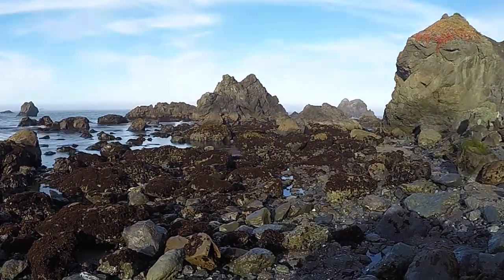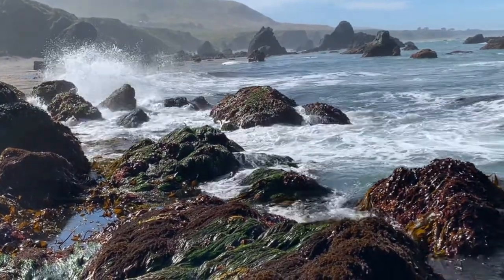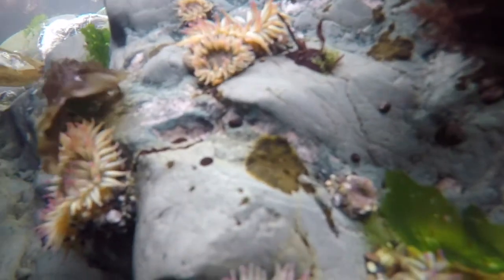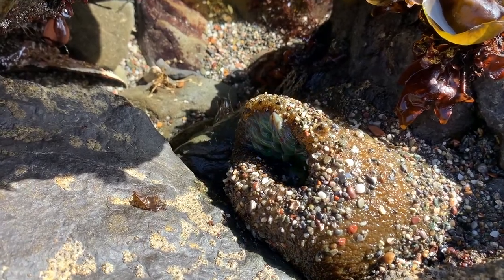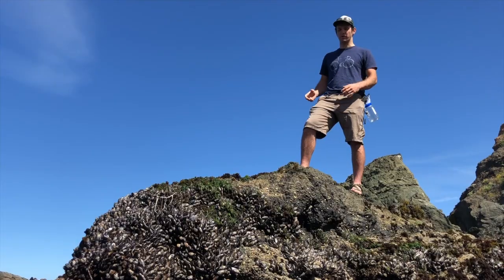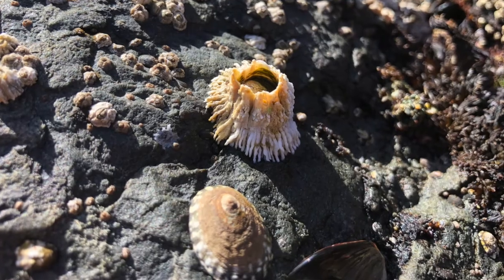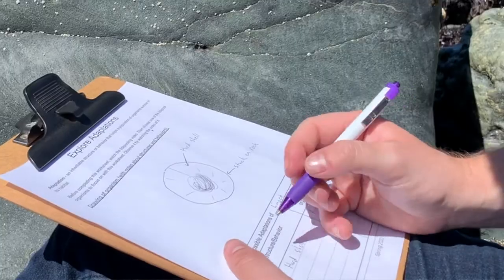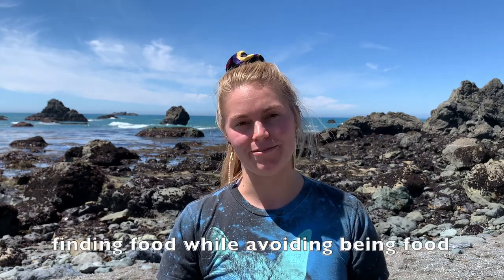Tidepool Exploration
Join Westminster Woods Teacher Naturalists to explore the intertidal zone - the area between low and high tide at the edge of the ocean. First, watch the tidepooling video. Then use the worksheet to help you explore one of the tidepool creature videos

Based on BEETLES “Ecosystem Literacies and Exploration Guides” and “Structures and Behaviors” activity (beetlesproject.org). [Adapted by permission of the Better Environmental Education, Teaching, Learning, & Expertise Sharing (“BEETLES”) project, Lawrence Hall of Science, University of California, Berkeley.